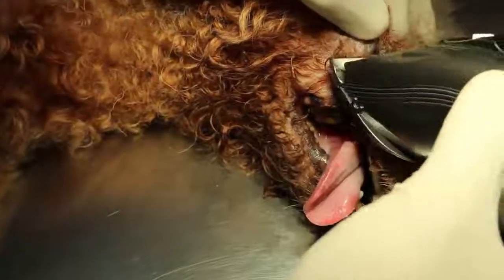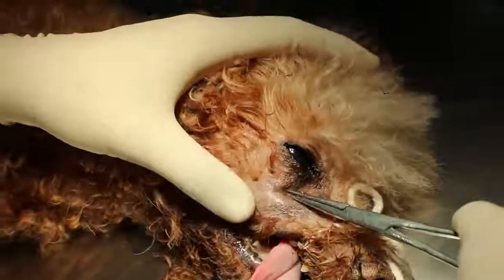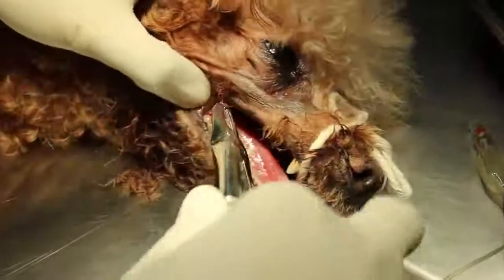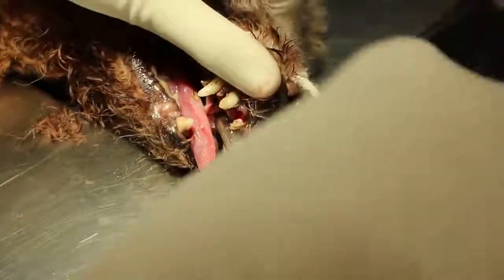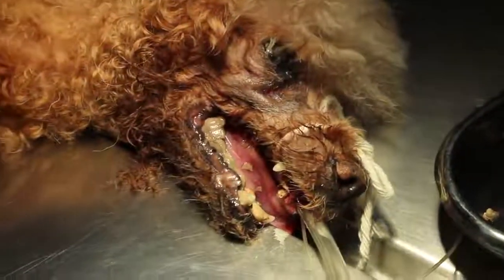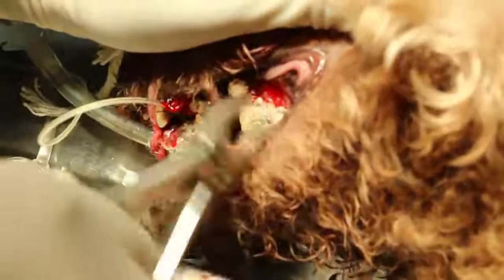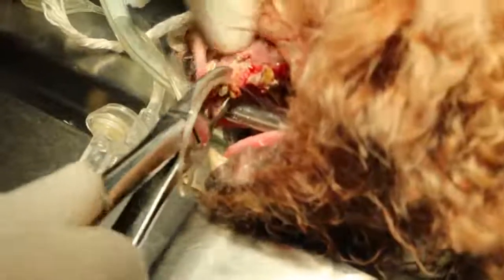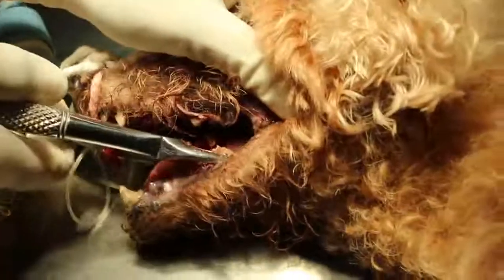Carnassial Tooth Abscess in Dogs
A carnassial tooth abscess results in a swelling or draining sore on the side of your pet's face below its eye.